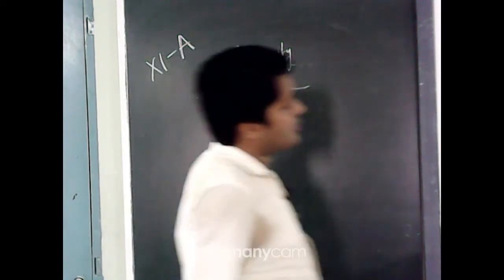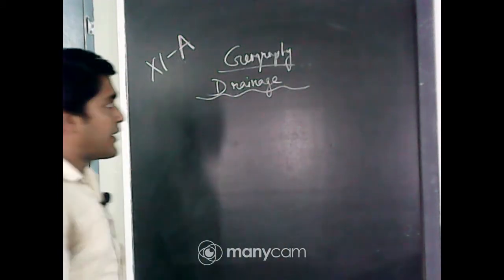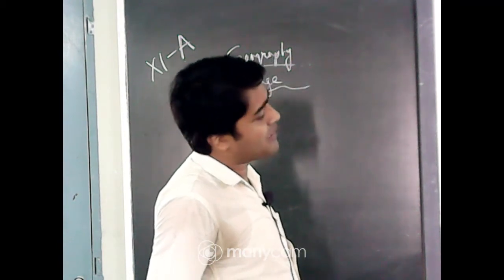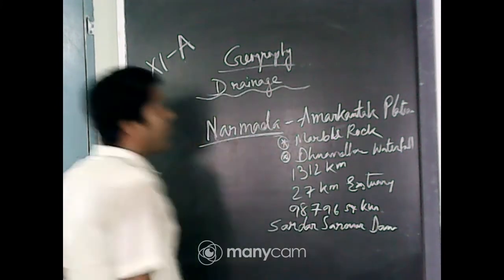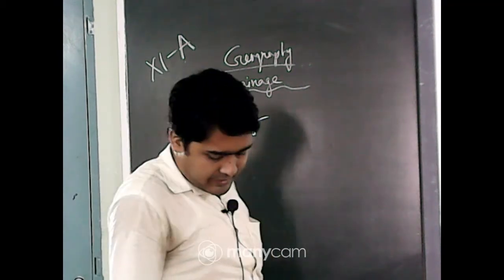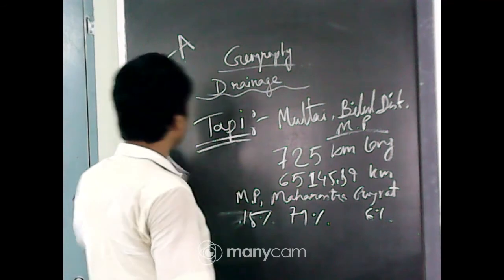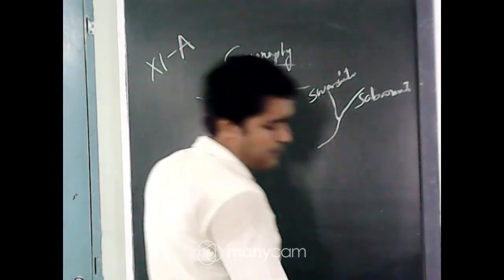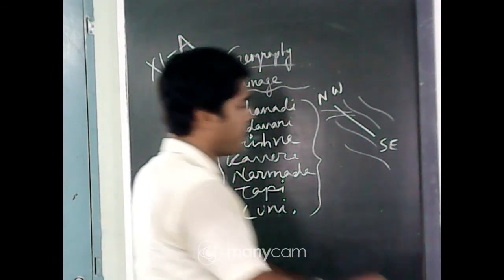CLASS XI GEOGRAPHY LIVE